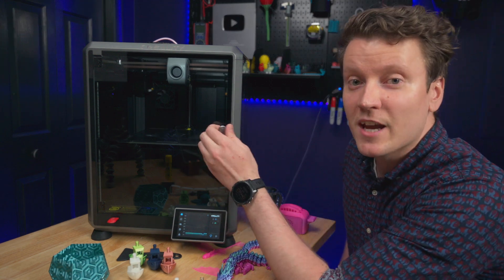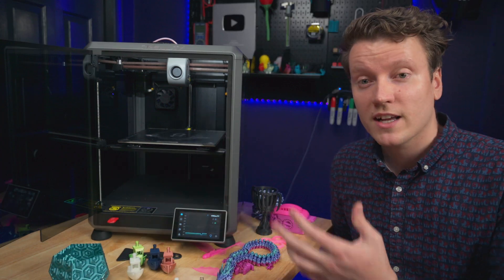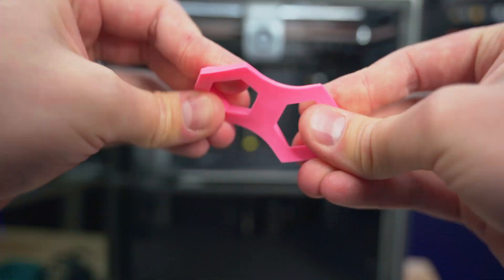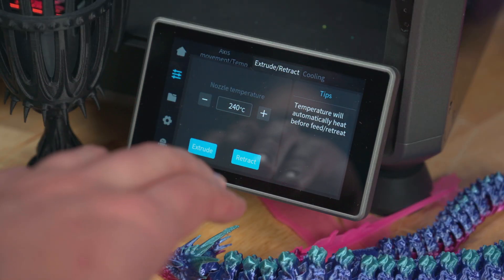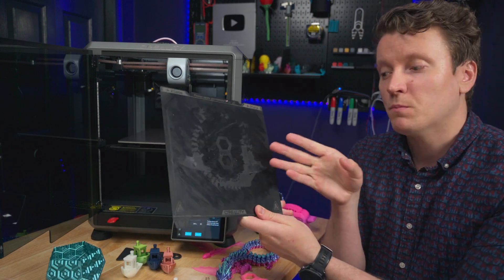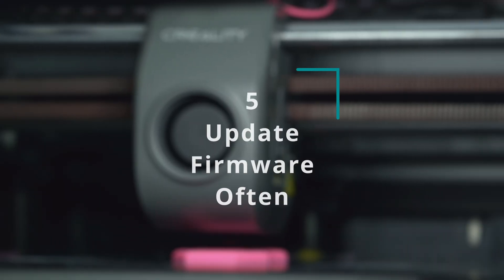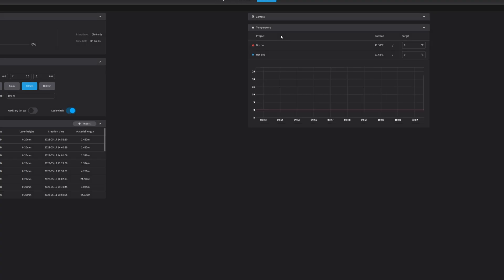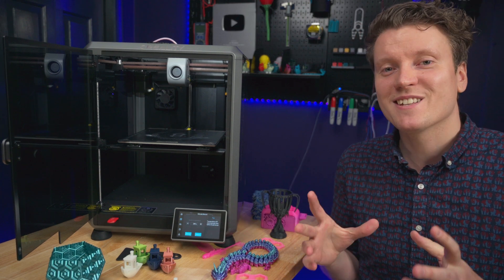5 Tips to Improve Creality K1 🚀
K1 on Amazon

Chapters:
Intro - 00:00
Slicer - 00:20
TPU Settings - 01:10
Filament Swaps - 01:54
Bed Glue Stick - 02:34
Firmware Updates - 03:21
Bonus Tip - 03:54